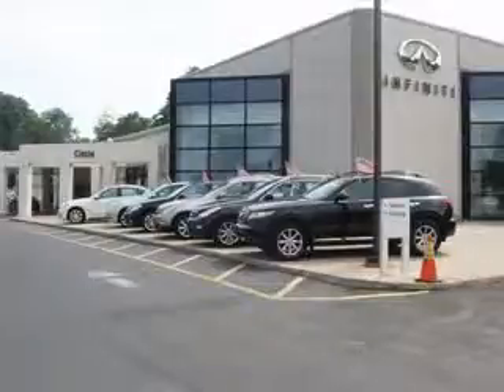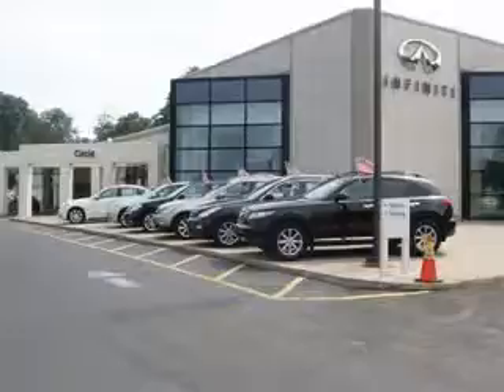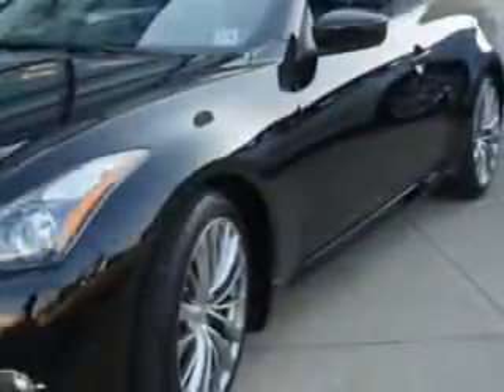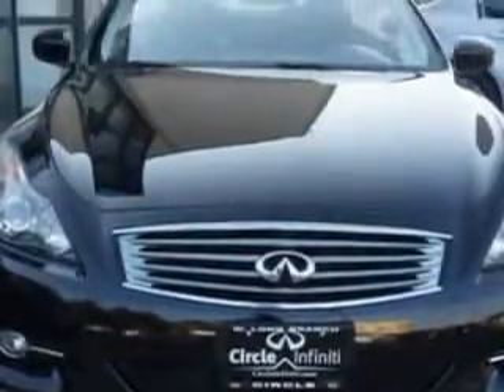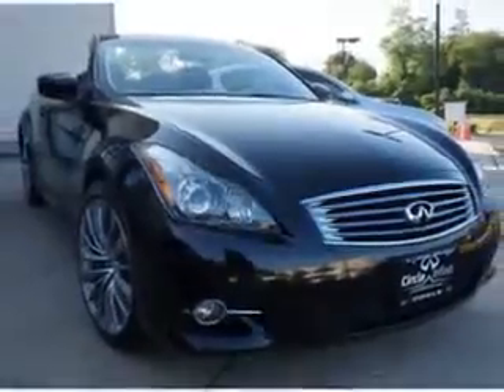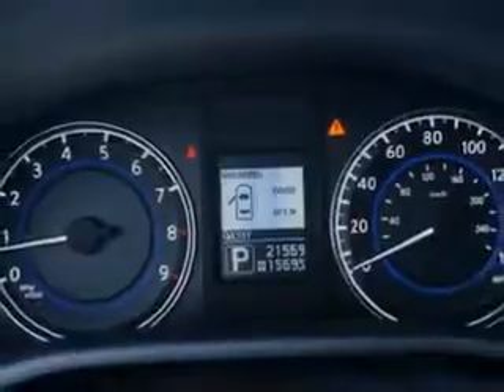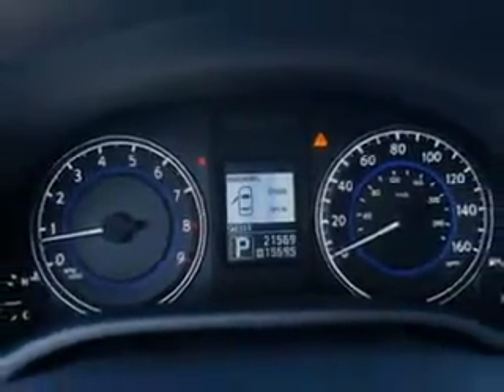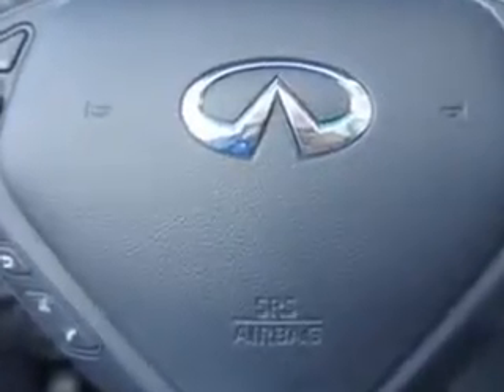2011 Infiniti G37 Convertible Circle Infiniti West Long Branch, NJ 07764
Infiniti G Convertible Imagine driving this Malbec Black Infiniti G37 Convertible Convertible, equipped with a 6 Cylinder engine and an automatic transmission.
MILES: 21,569
VIN:JN1CV6FE5BM951975

Circle Infiniti
301 Highway 36
West Long Branch, New Jersey 07764